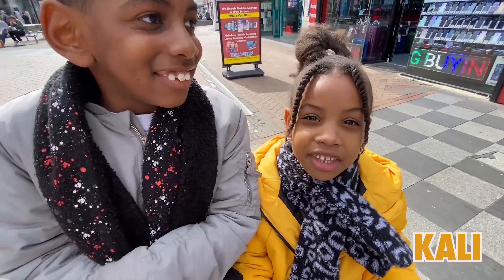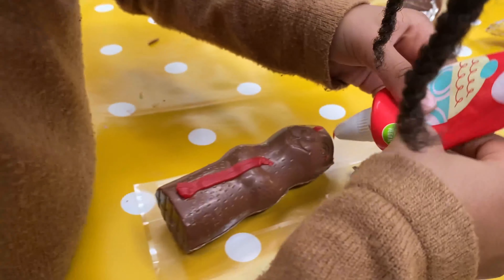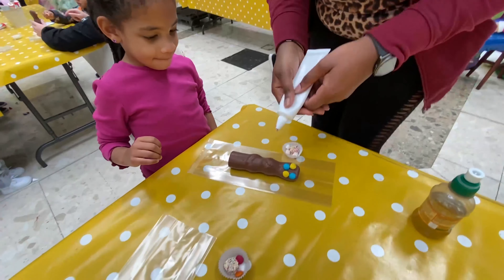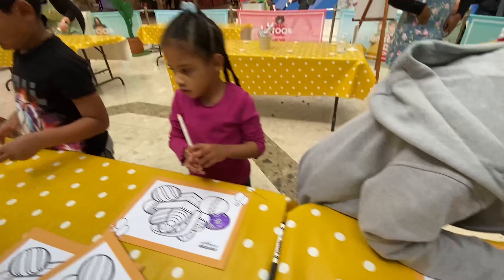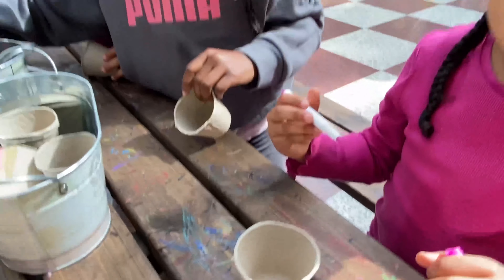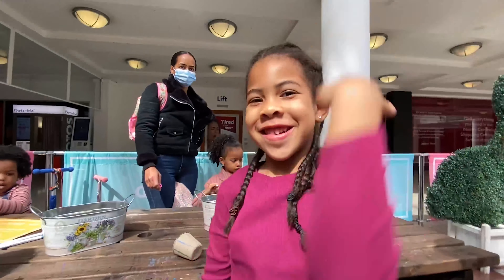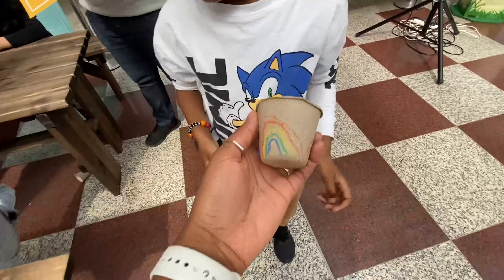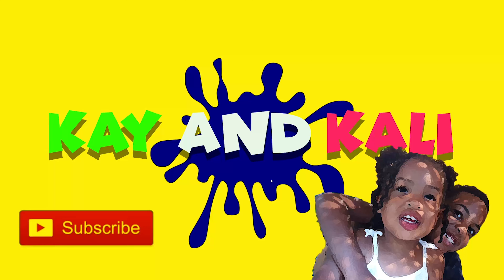Easter activities vlog 2022| Chocolate bunny decorating